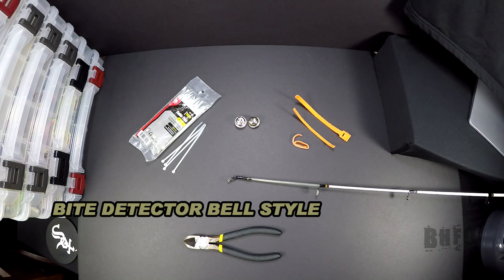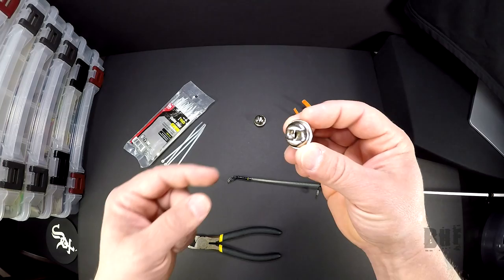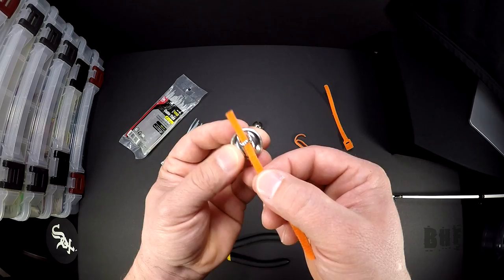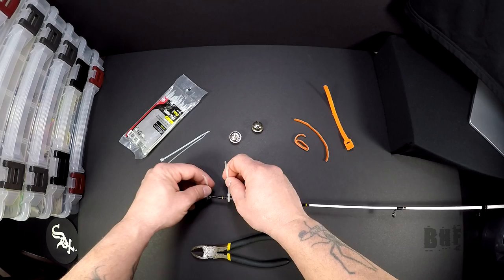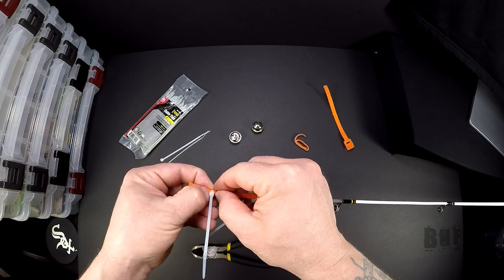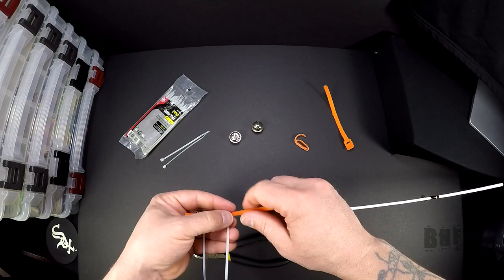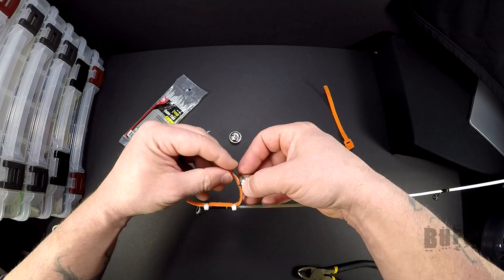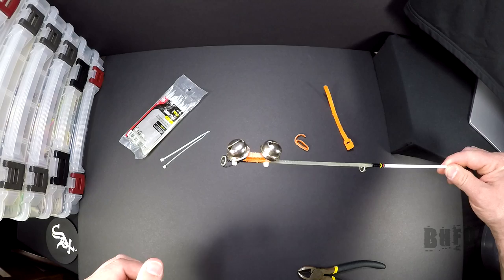How to Keep Bite Detector Bells from Falling off your Rod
When I bottom fish for catfish, carp or just anything that will bite, I like using the bell style bite detectors. The only problem is, the bells tend to fly off the springs when casting. Sometimes all it takes is to grab some regular stuff from around the house and use your head instead of spending a bunch of money to fix a problem. However, the companies that make those bite detectors should be able to figure out an inexpensive fix but since they haven’t for 20 plus years, I’ll do it myself.